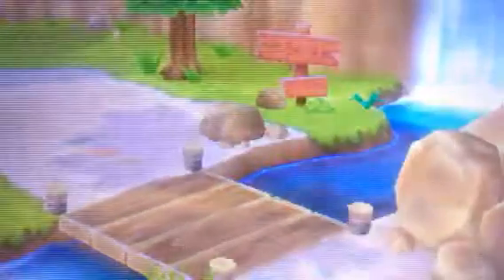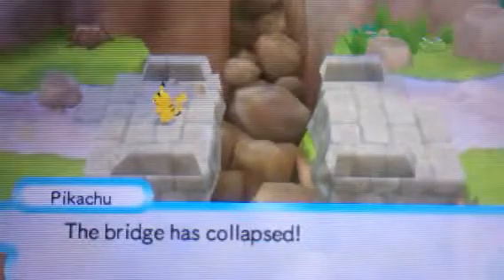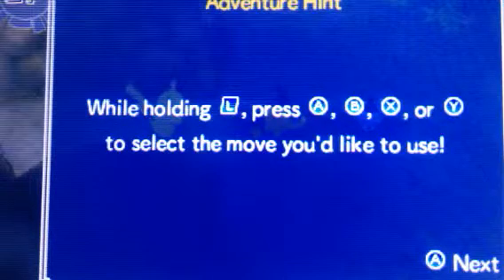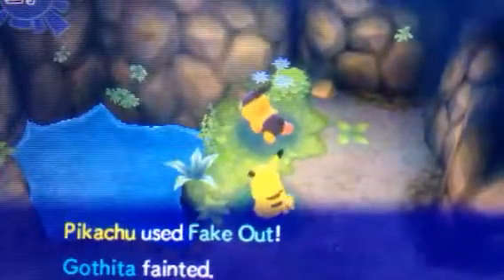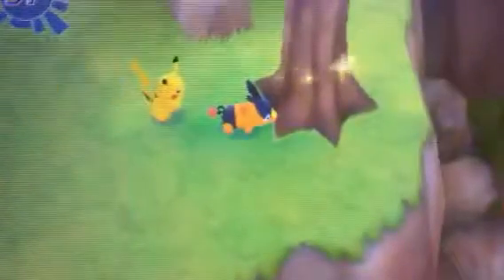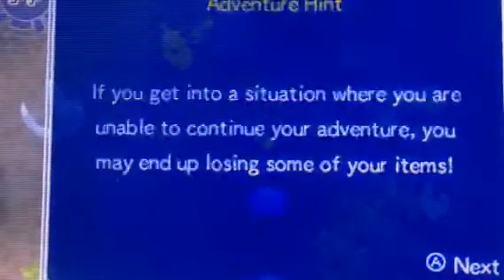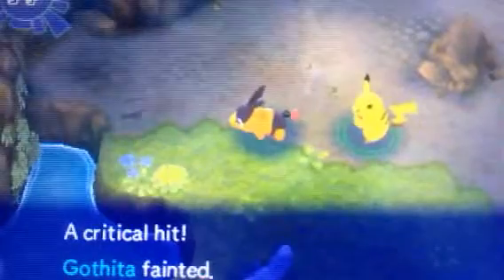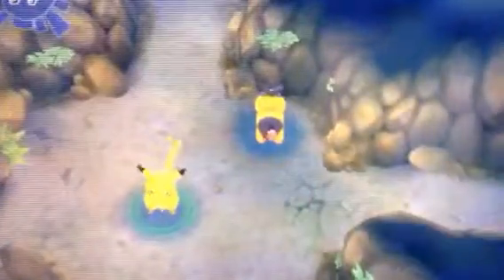Pokemon Mystery Dungeon GTI Pt 2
Ragged Mountains - Cave Western and  Eastern Pt 2